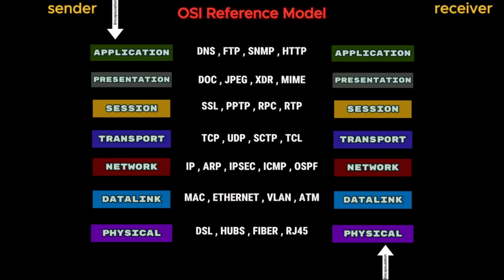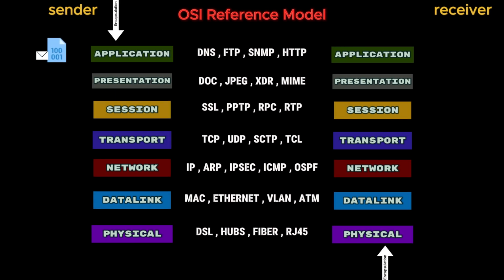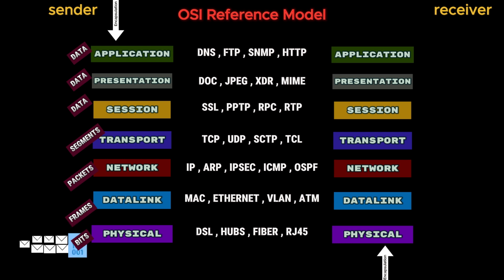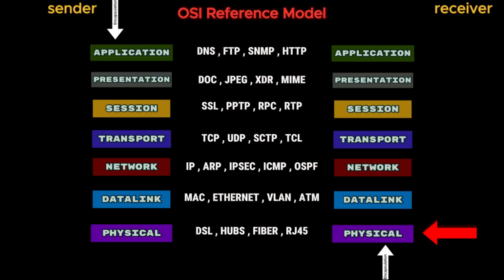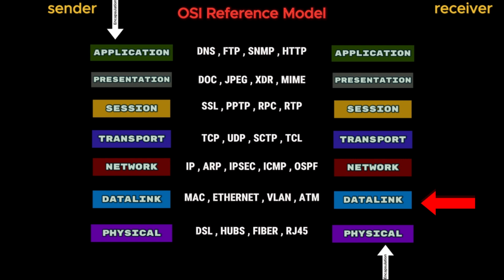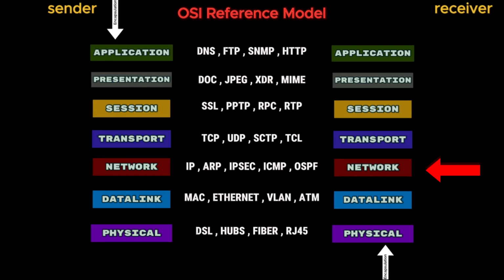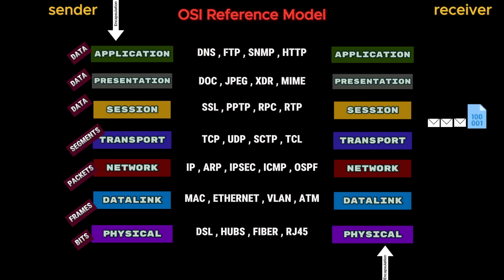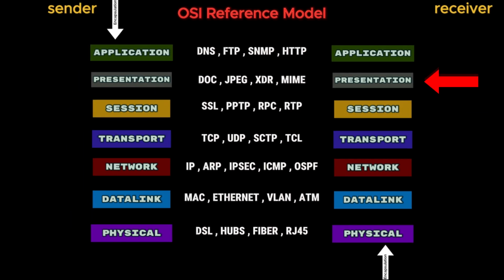OSI Model part 3 | lecture 04